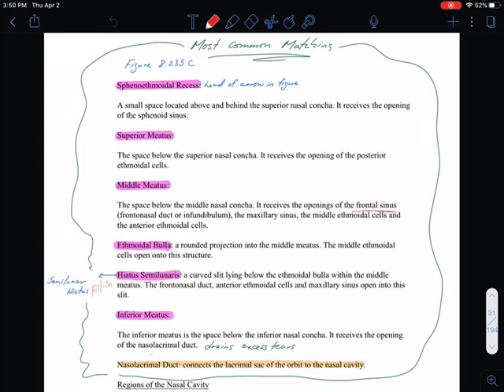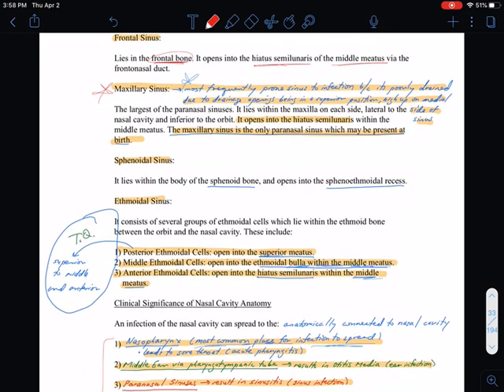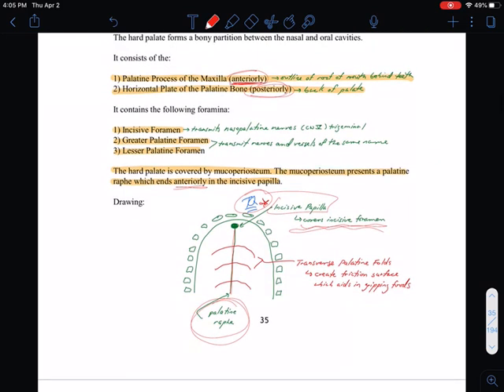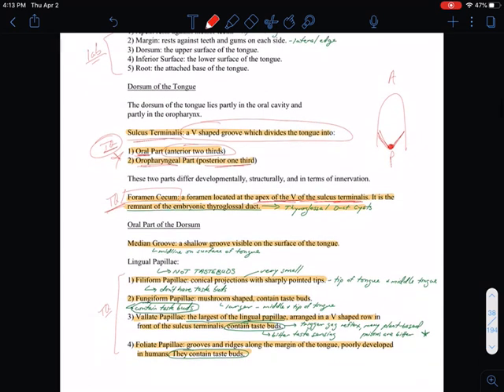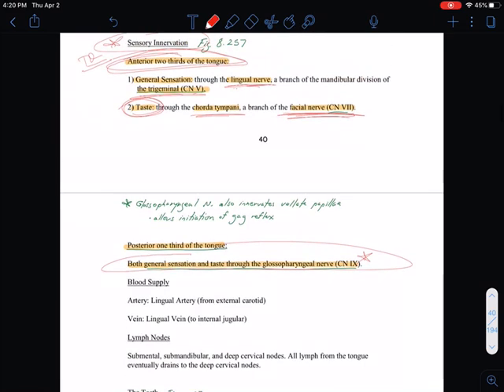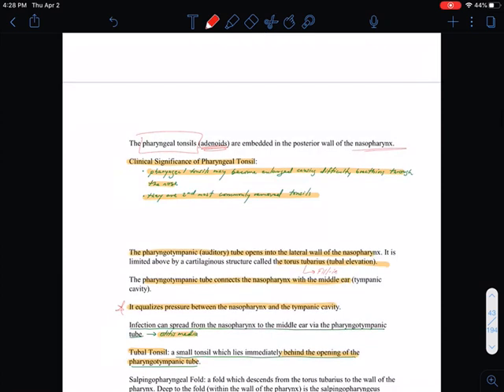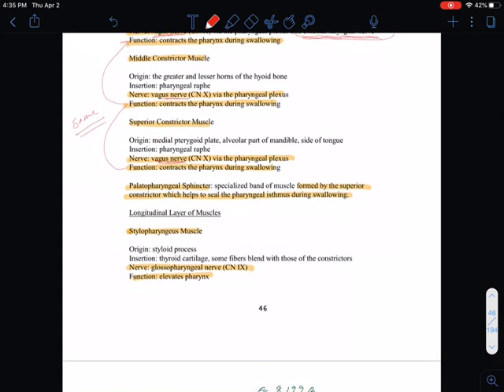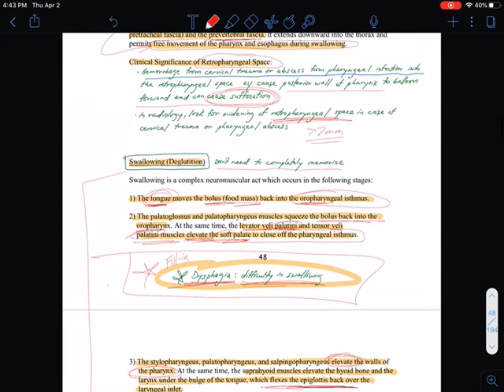Gross II pg 30 49